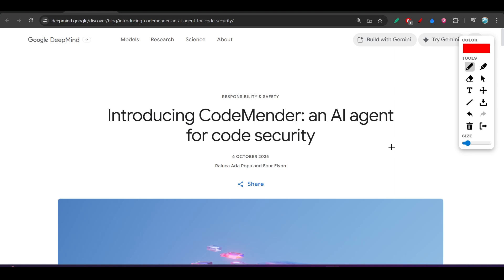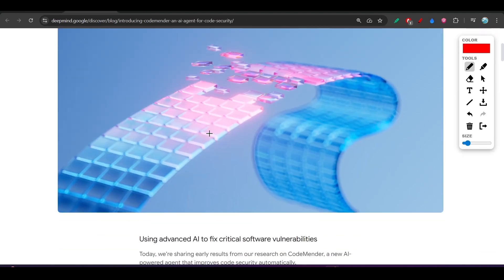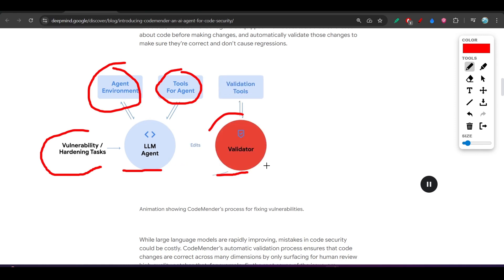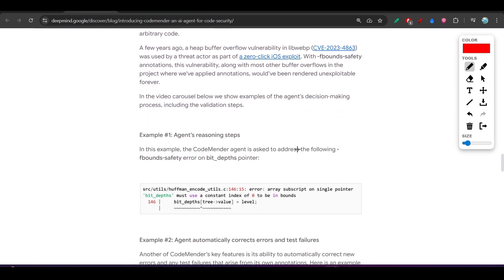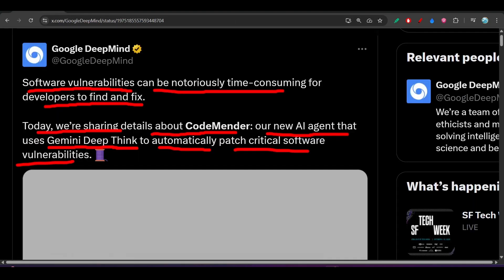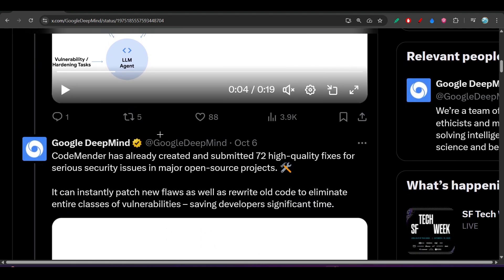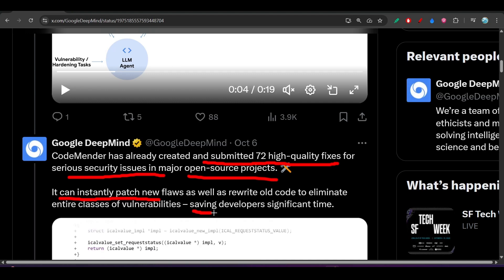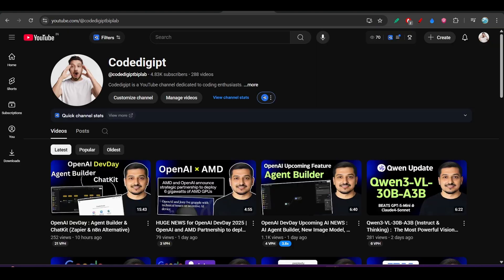AI agent CodeMender : Google DeepMind is cooking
They just introduced CodeMender, an AI agent that automatically finds and fixes software vulnerabilities. Powered by Gemini Deep Think models, it can patch new bugs instantly and rewrite existing code to eliminate entire classes of security flaws.

In six months, CodeMender has already submitted 72 upstream security fixes to major open-source projects. It uses advanced program analysis, multi-agent reasoning, and automatic validation to ensure patches are accurate and safe before human review.